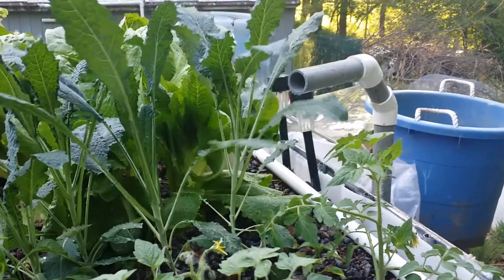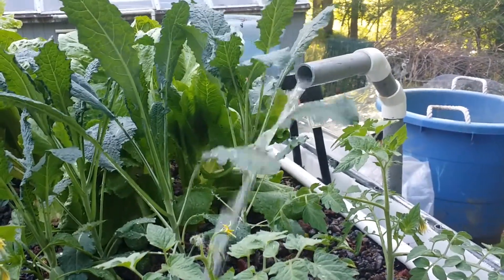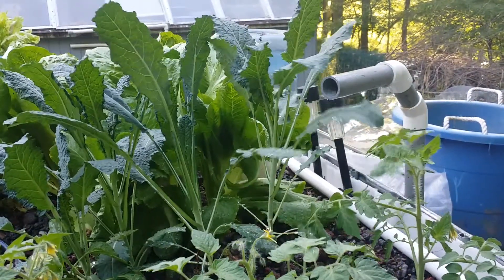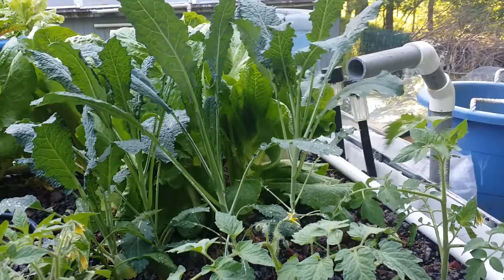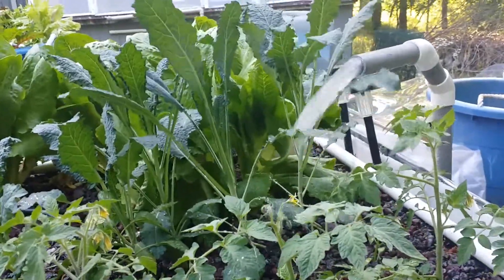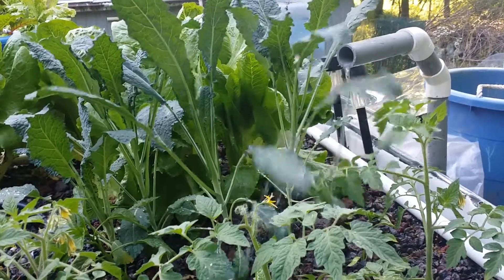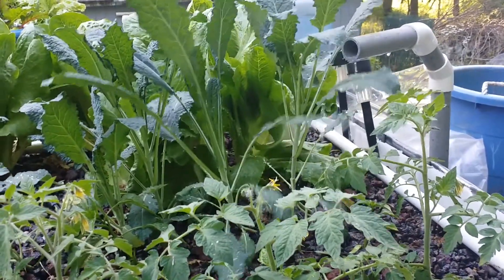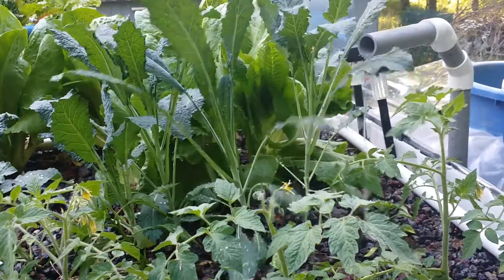My first geyser pump.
A quick and simple install. It pumps 180 gallons per hour.